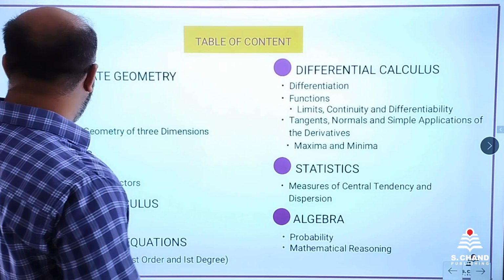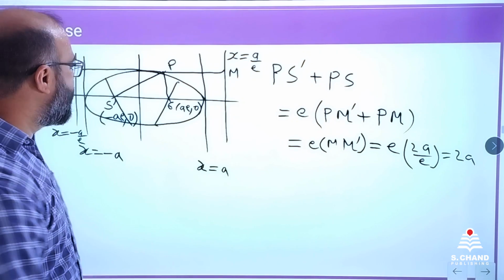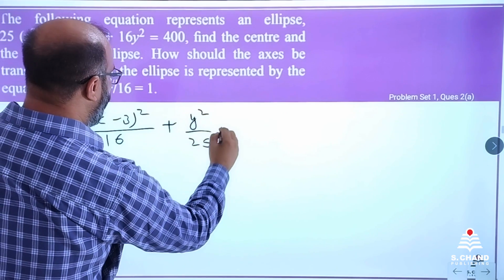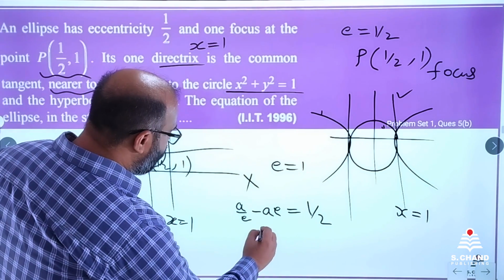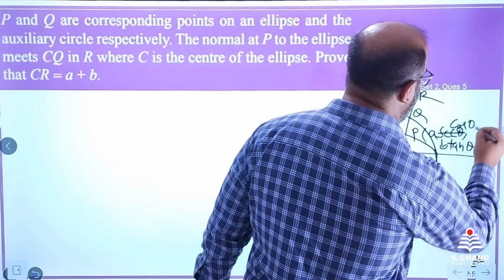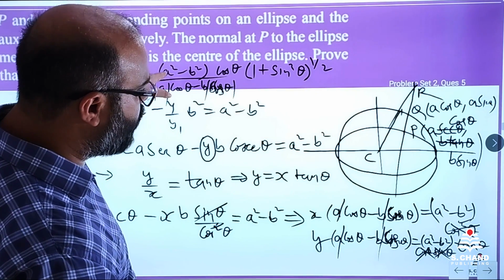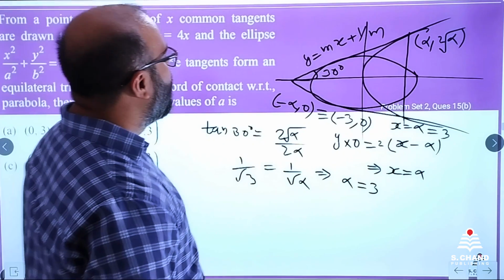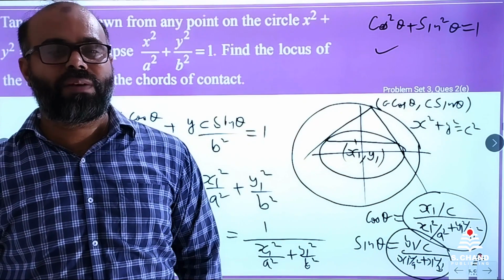The Ellipse | Mathematics For IIT - JEE Main & Advance | S Chand Academy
You will get exposure to how problems on "The Ellipse" topic appear in IIT-JEE Entrance Test (Main & Advance). Video will also help in arriving at the correct answer quickly related to Mathematics and its Applications. Video contains both descriptive and short cut methods for solving questions.

S Chand Academy, ellipse jee advanced, ellipse jee, ellipse iit jee, ellipse jee main, ellipse jee advanced 2024, ellipse jee concepts, jee main lectures of maths, lectures of jee advanced of mathematics,